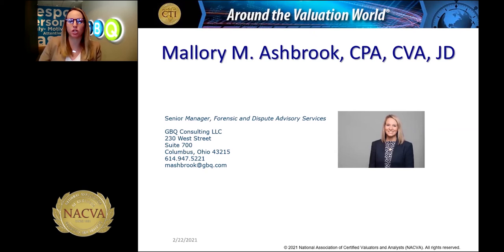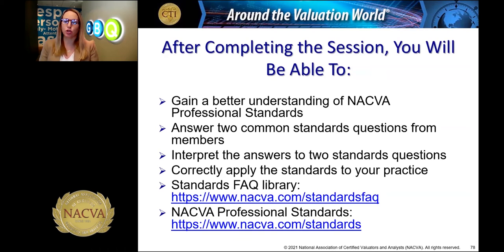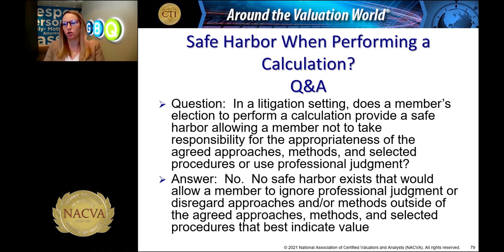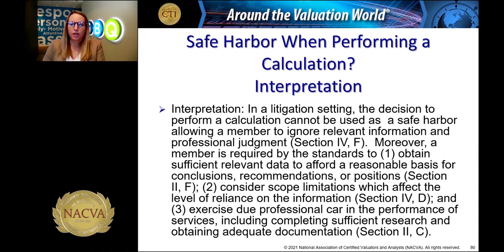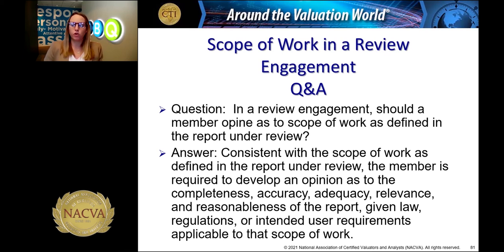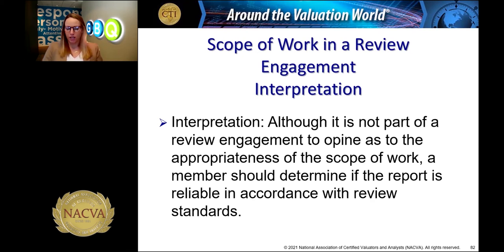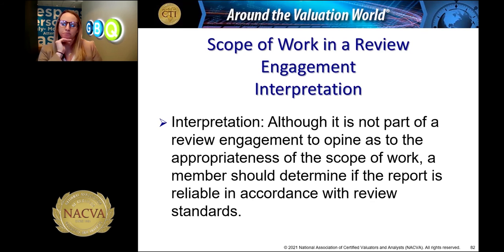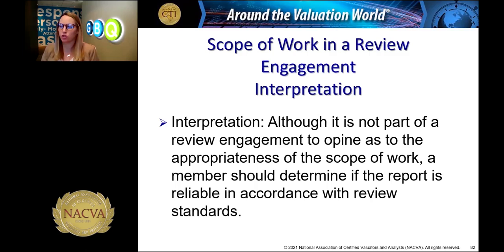02/22/2021 | Answering Your Standards Frequently Asked Questions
02/22/2021 | Answering Your Standards Frequently Asked Questions
Presenter: Mallory M. Ashbrook, CPA, CVA, JD